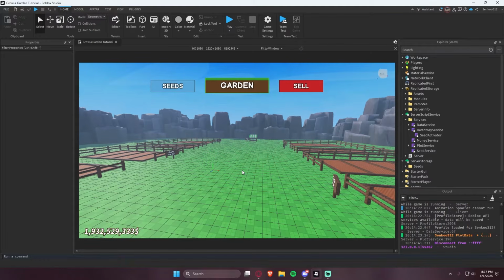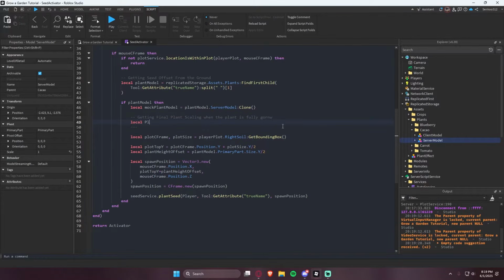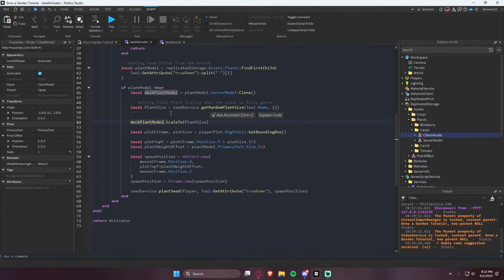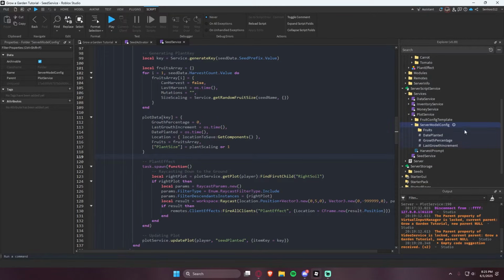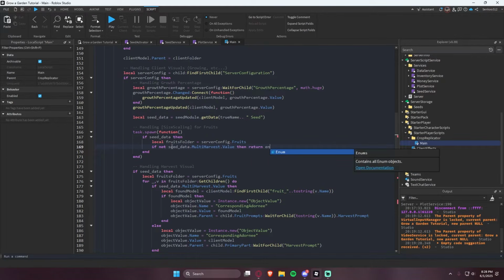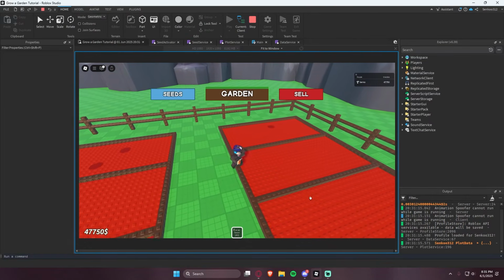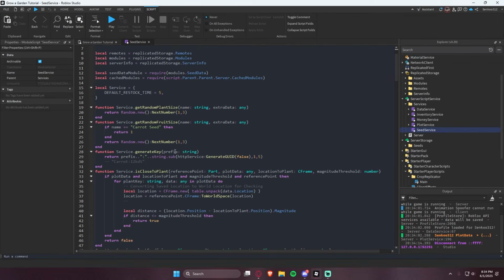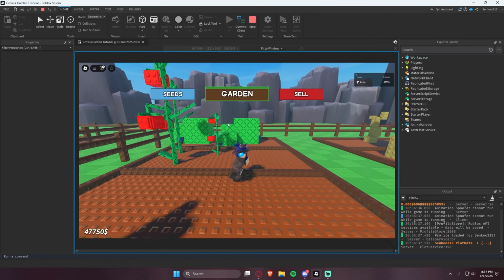[Part5] Grow a Garden Game | Fruit/Plant Scaling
Grow a Garden Game - Episode 5

This will show y’all how to add different sizes to planted seeds. For example, when you plant a seed, a randomly assigned PlantSize attribute will be assigned to it, and when it is fully grown, the scale will be applied.

In addition to this, I’ll also show y’all how to add in different “FruitScales” which will only be a thing for seeds with MultiHarvest set to true, every time a new fruit “sprouts” (assuming that the crop is already fully grown), a randomly assigned size will be applied to it.

Timestamps:
00:00 Introduction
00:40 ASSETS MODULE UPDATED!! (pls get it :)
01:20 Addressing Scaling of Models (hopefully makes sense)
02:20 Editing SeedActivator Module
03:25 getRandomPlantSize Function
04:15 getRandomFruitSize Function
05:25 SeedActivator Cont.
06:50 Editing plantSeed Function to Account for [PlantScaling]
08:40 Updating ServerConfigTemplate & FruitConfigTemplate
09:20 Editing createServerModel Function (PlotService)
10:25 Updating CropReplicator (Client) for Scaling
11:25 Handling SizeScaling for Fruits (CropReplicator)
13:35 Addressing [argument 1 missing or nil Bug] & Fix
13:55 Game Showcase
15:50 Addressing GrowthTime Value We Created
16:00 NOTING: How to Add in New Plants
17:15 Going Over Game Code
19:20 Addressing HarvestInterval Value (time before fruits can spawn in)
19:40 Game Showcase (w/ Everything)
20:23 Video Wrapup